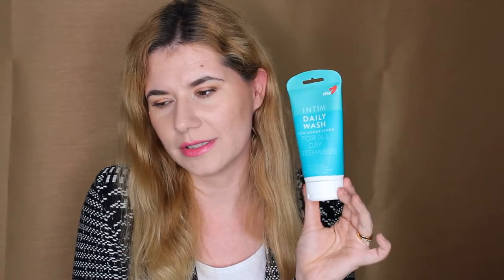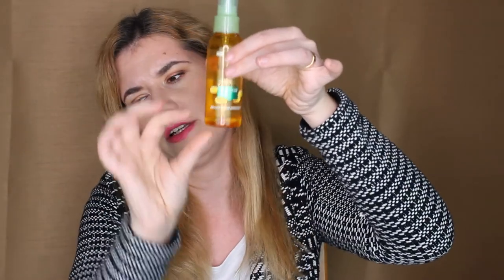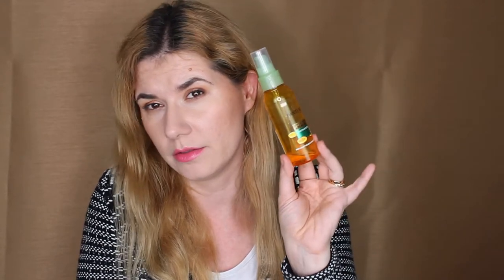EMPTIES REVIEW / Would I repurchase?